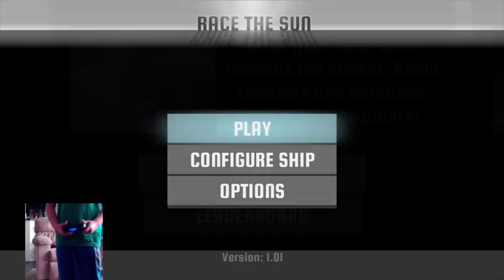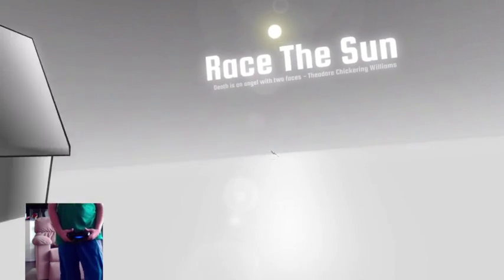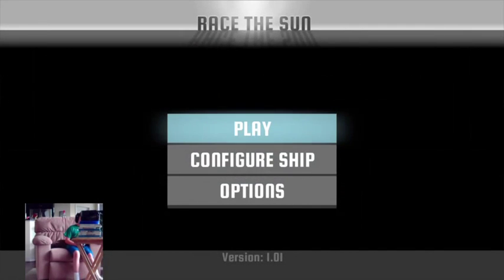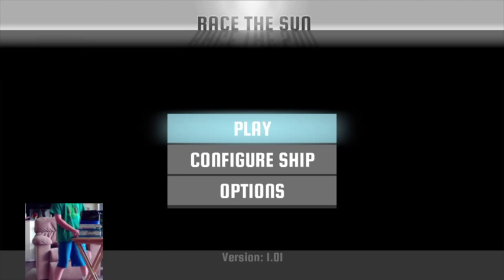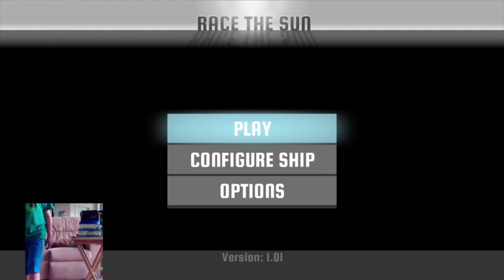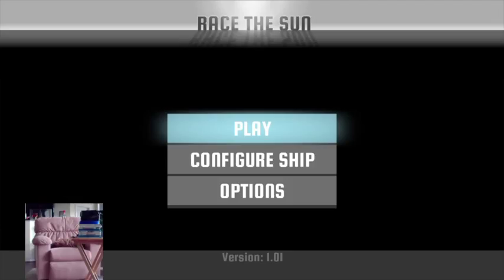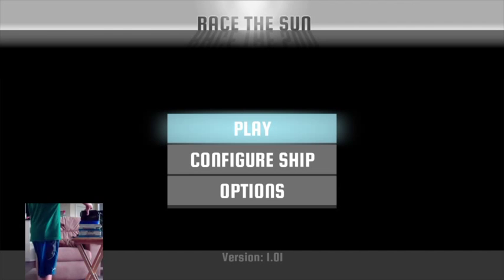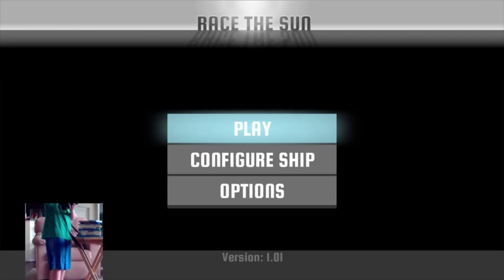BA RACE THE SUN